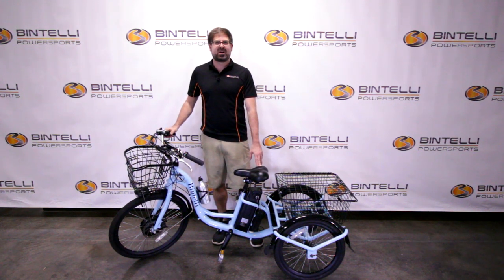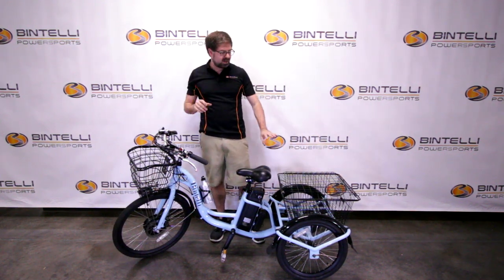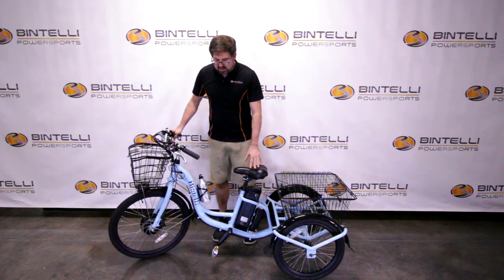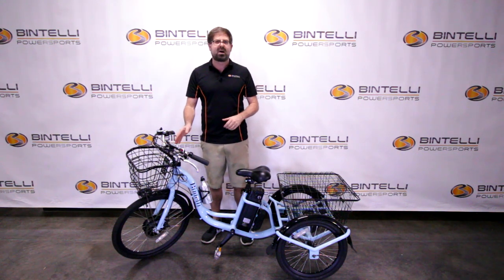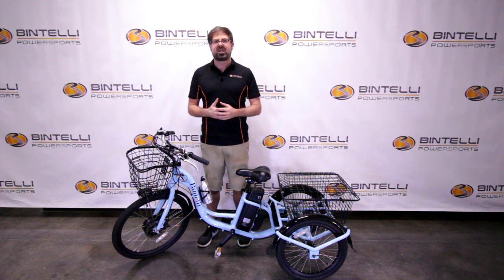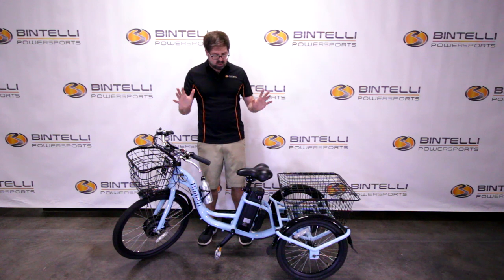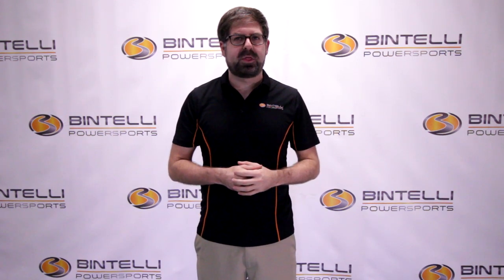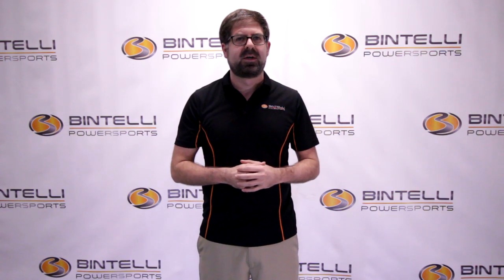Bintelli Trio Electric Trike Overview - Bintelli Powersports E-Bike for Sale - Nationwide Shipping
Bintelli Powersports
2137 Savannah Highway
Charleston, SC 29414
***NATIONWIDE SHIPPING***

Bintelli Powersports is Charleston’s premier powersports dealership. In addition to selling within South Carolina, we also specialize in shipping any and all of our products nationwide! We offer financing options for all of the vehicles we sell. In business for just under 20 years now, you can be assured that you will be treated like family at Bintelli Powersports!

Bintelli Powersports specializes in a wide variety of affordable products – motorcycles, golf carts, atvs, go karts, mopeds, e-bikes,  UTVs, and more! Our service center will also repair any make or model of powersport product in the Charleston area. Our friendly and knowledgeable staff will be glad to assist you in any way we can.